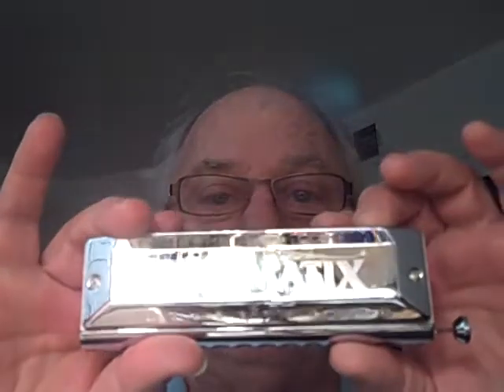Flat slide Suzuki harmonica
Here I present a chromatic harmonica I retuned so that the slide lowers the notes a half step (instead of raising them).
And I struggle thru the first half of Beautiful Dream.